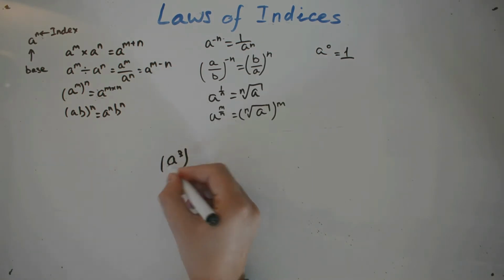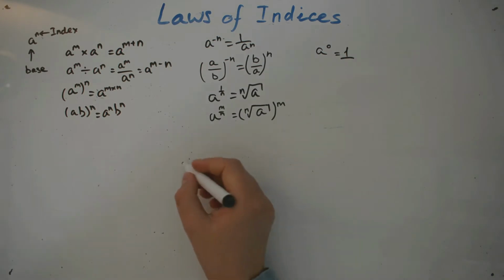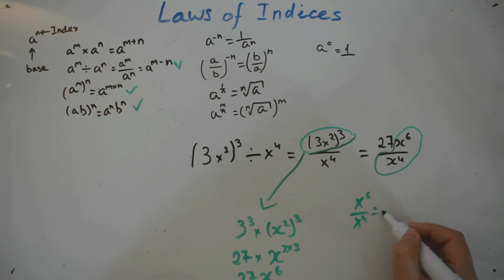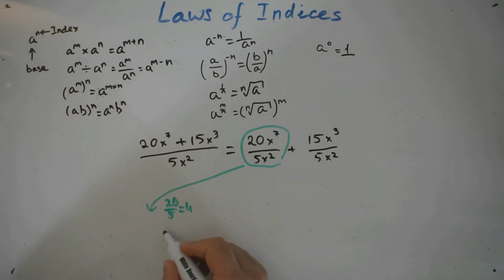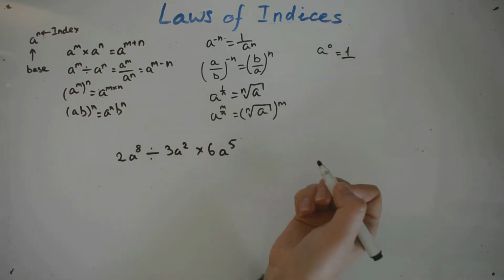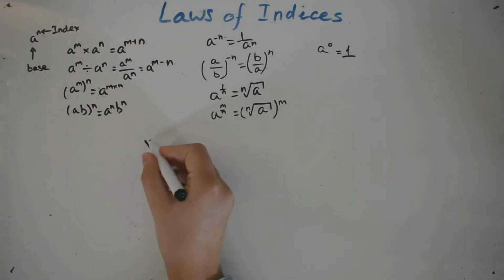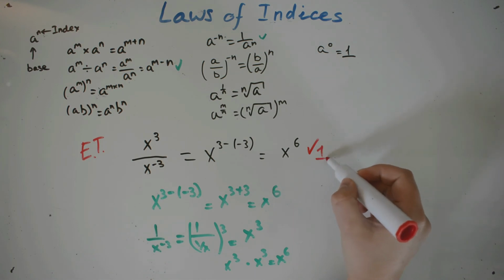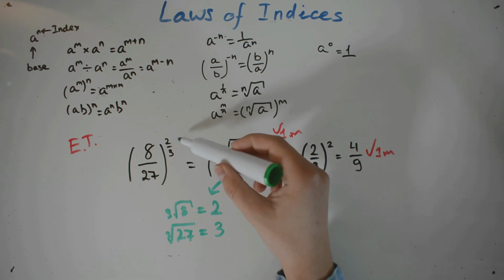Maths - Algebra - Laws of Indices - Examples - GCSE/A-Level - Part 2/8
This is part two to our first video Laws of Indices. I will be going through six examples and apply the rules explained in the first video You will be able to find lots of practice questions on our website (coming soon).

In each example I will be writting in three different colours:
Black - What should be written in the exam.
Green - Detailed break down.
Red - To highlight where you could get marks if you were answering this question in an exam.

All the examples in this video are applicable for GCSE and A-Level students of any exam board.

The number of marks you would get per question depends on whether it is part of another question.